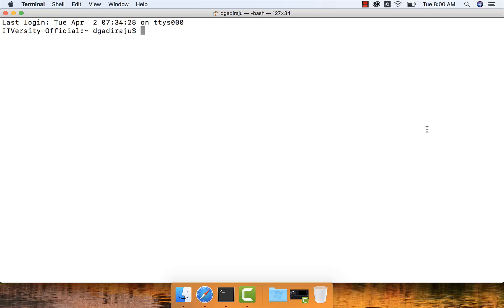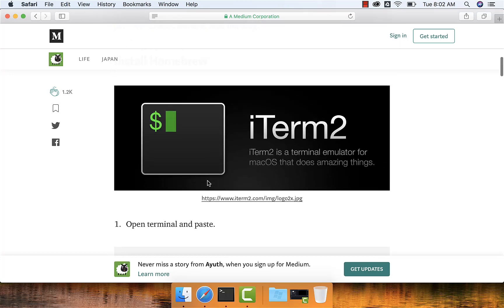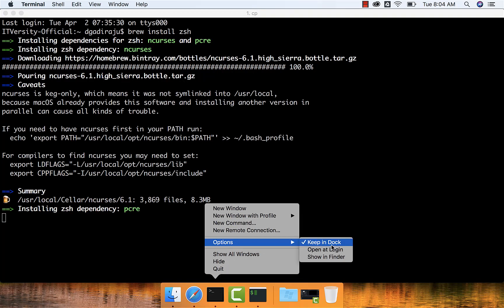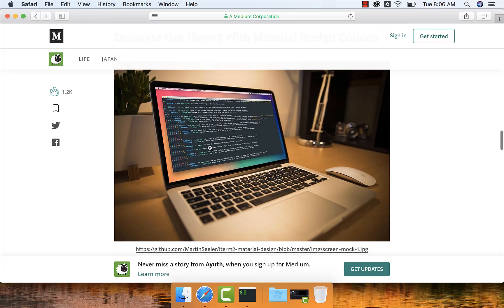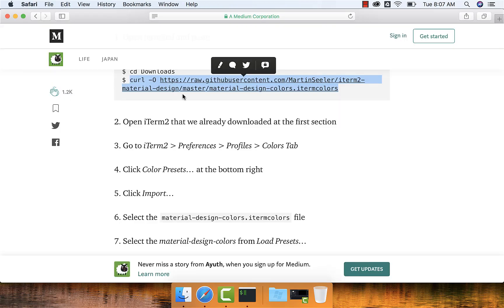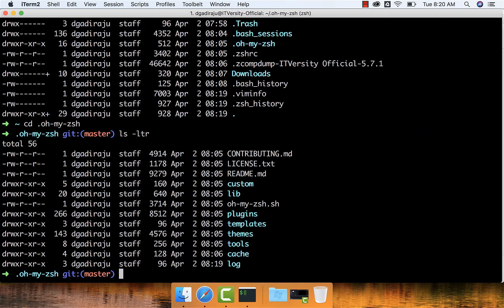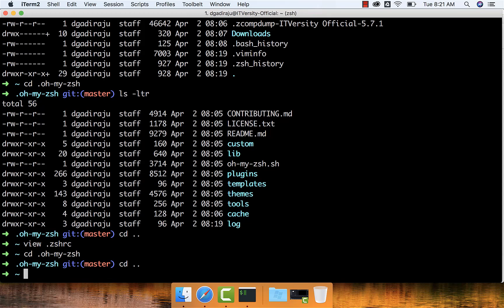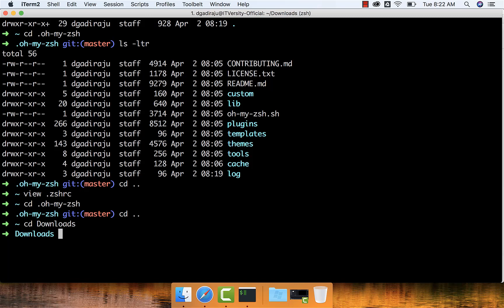Mac - Tools for IT Professionals - 05 Install iTerm2 and oh my zsh